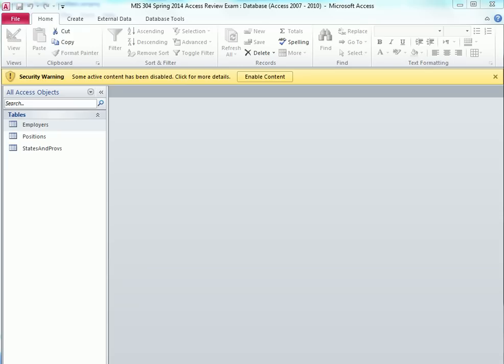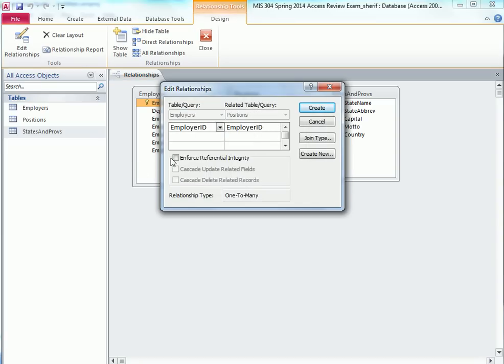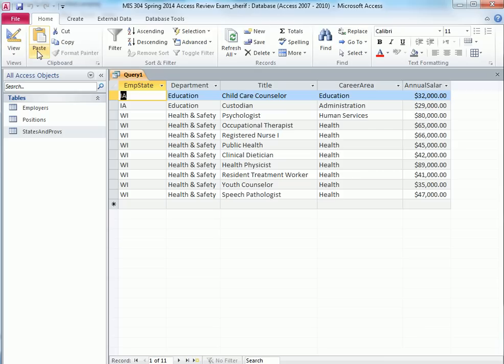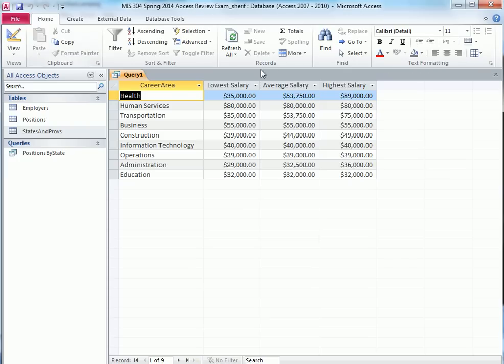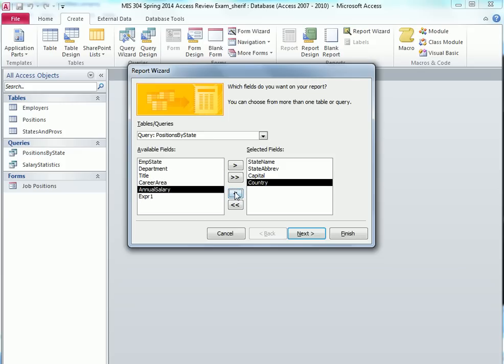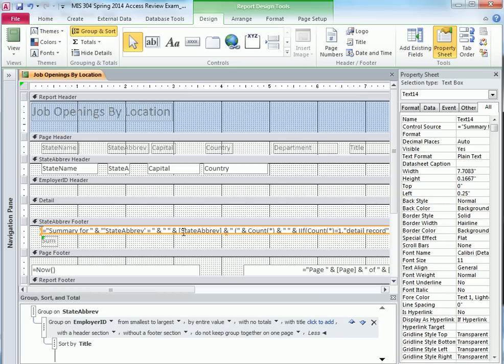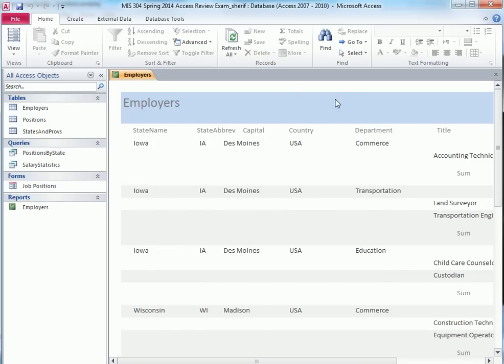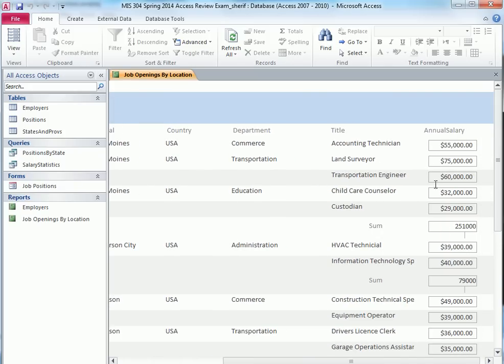MIS 304 Access Exam Review